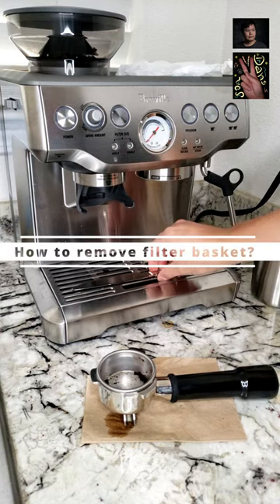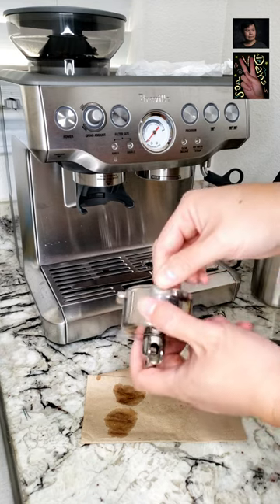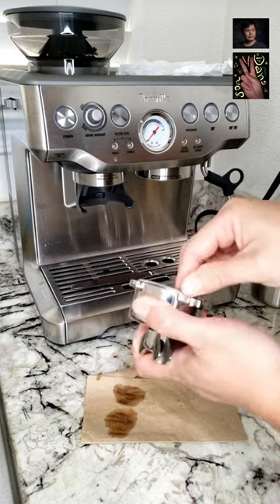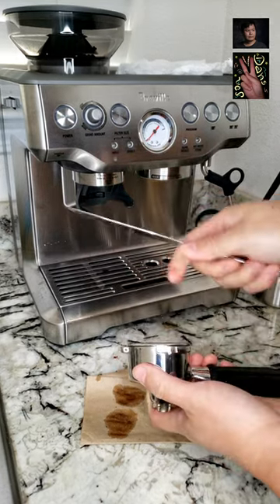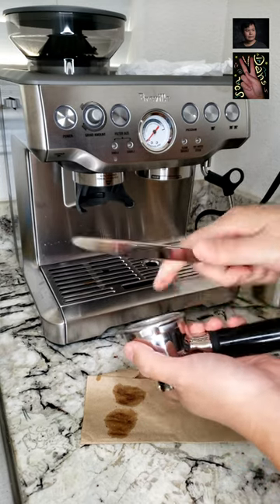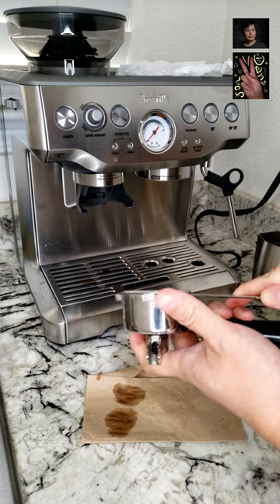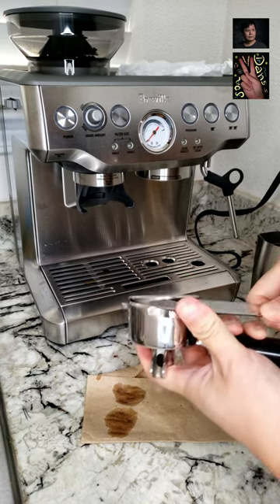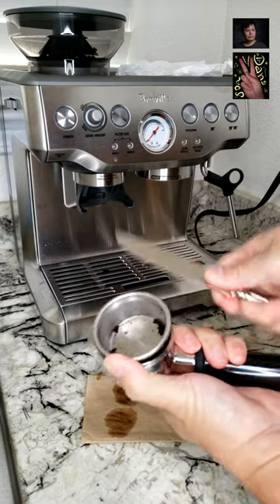How to remove the filter basket?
Quick demonstrations on how to remove the filter basket from the portafilter that comes with your Barista Express by Breville.